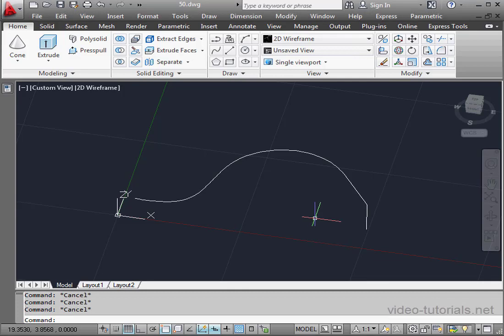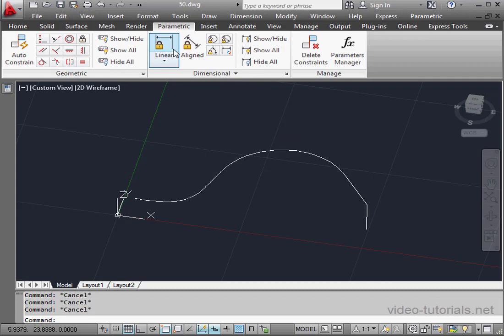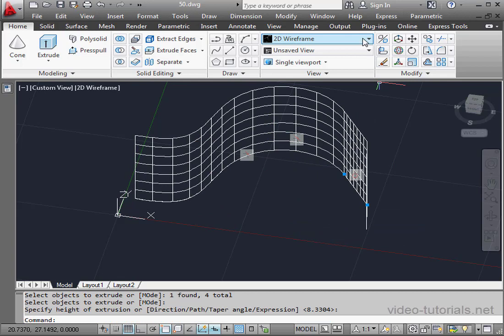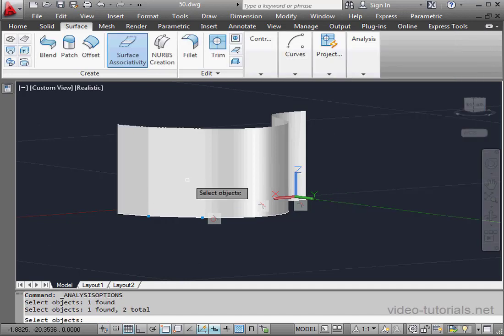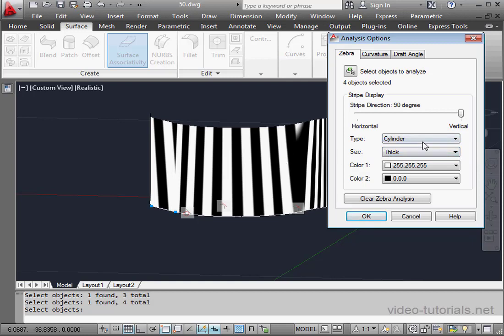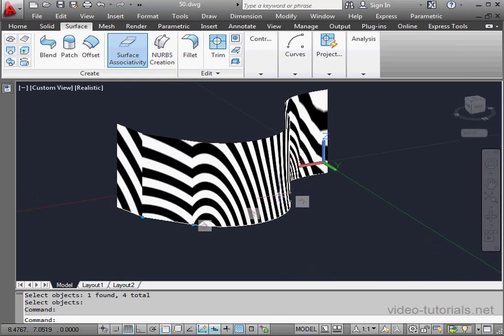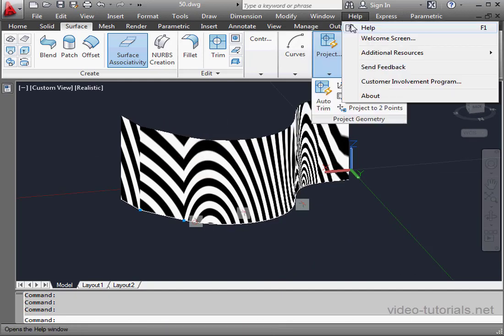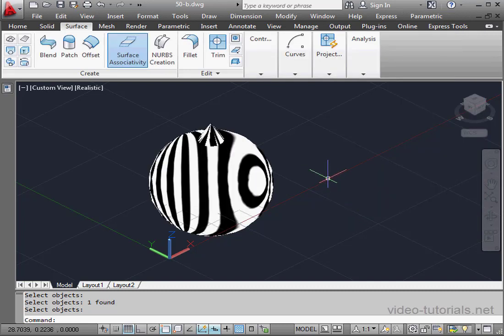AutoCad 3d Modeling 50 ( Zebra Stripes )